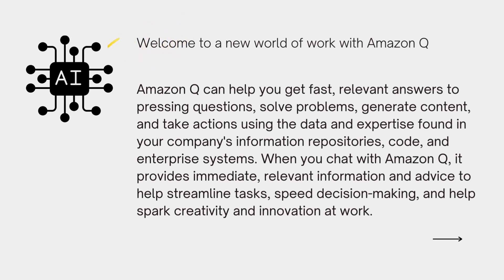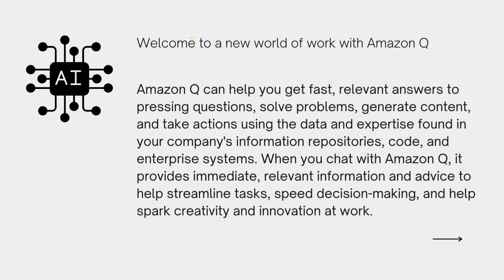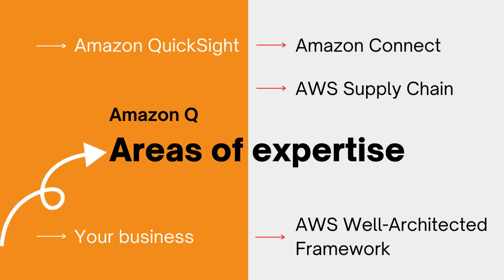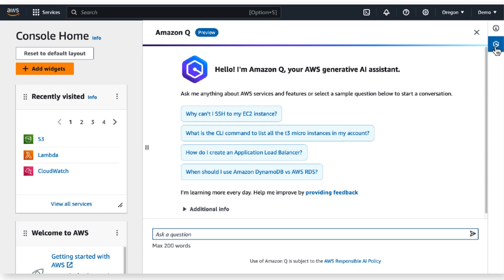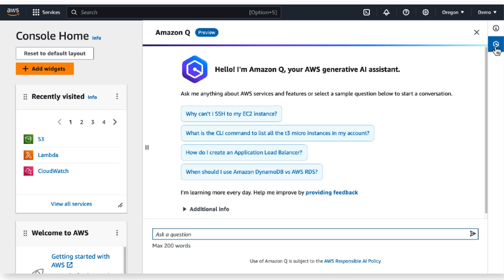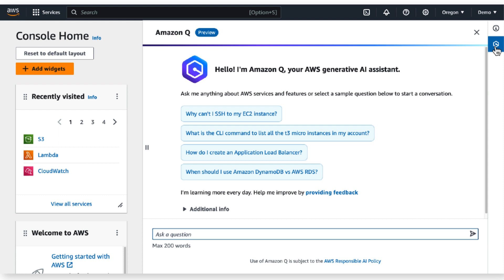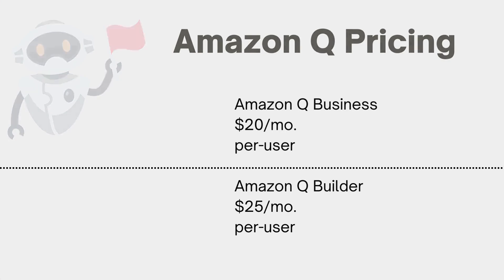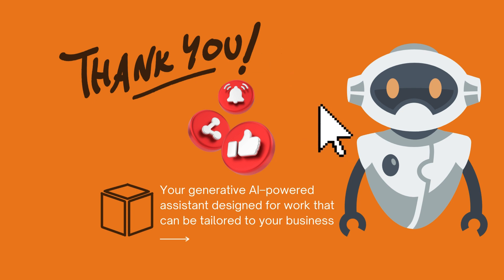How Does Amazon Q Work? | Amazon Q Explained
How Does Amazon Q Work?
Your generative AI–powered assistant designed for work that can be tailored to your business.
Amazon Q can help you get fast, relevant answers to pressing questions, solve problems, generate content, and take actions using the data and expertise found in your company's information repositories, code, and enterprise systems. When you chat with Amazon Q, it provides immediate, relevant information and advice to help streamline tasks, speed decision-making, and help spark creativity and innovation at work.

00:00 What is Amazon Q?
03:12 How Does Amazon Q Work
05:11 Amazon Q Areas of Expertise
08:24 Amazon Q in AWS Management Console
10:26 Amazon Q in AWS QuickSight
13:44 Amazon Q Benefits
17:17 Amazon Q in AWS Supply Chain

1. (FREE Course List) Get a FREE Course.

2. **For FREE WEB HOSTING** by ClayDesk.